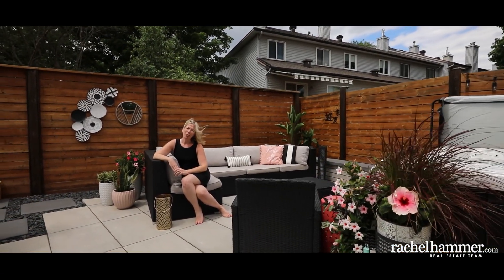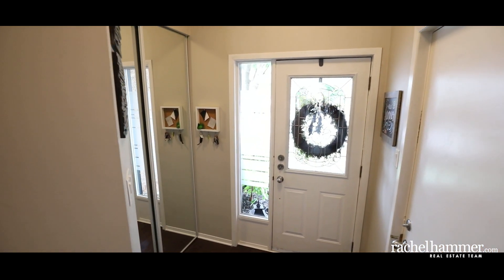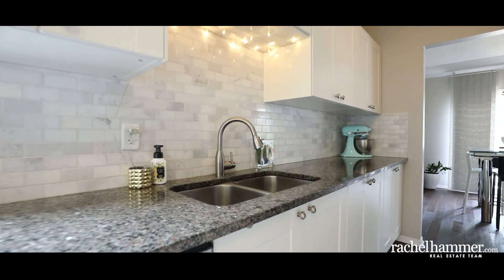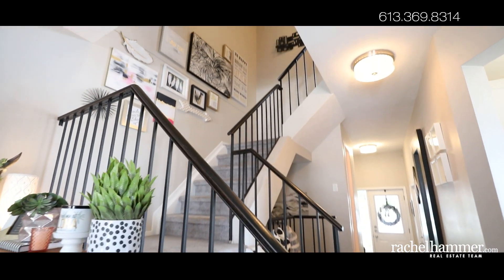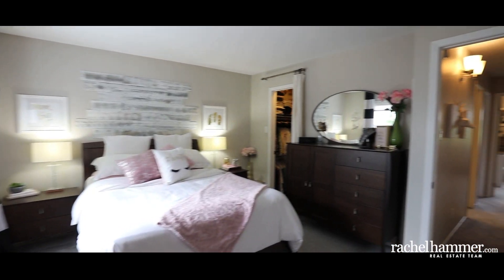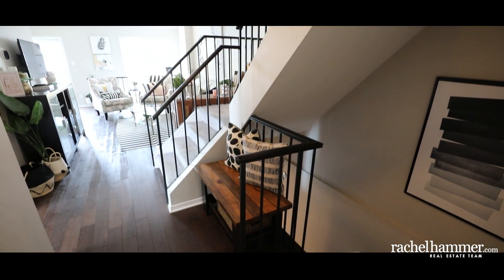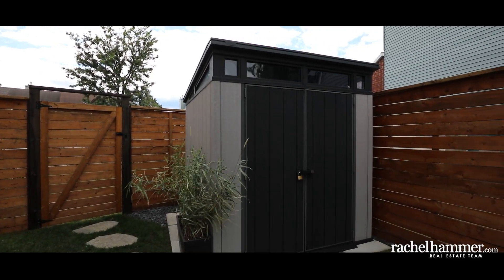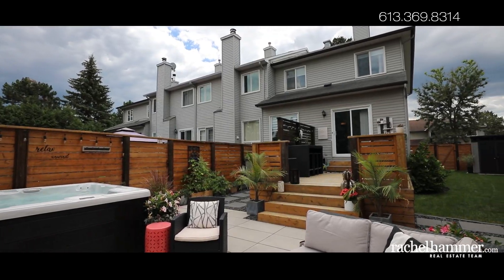8 Rueter Street - Barrhaven, Ottawa - rachelhammer.com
Welcome to 8 Rueter Street in Barrhaven, Ottawa. This three bedroom, three bathroom end-unit townhome boasts extensive upgrades throughout, including a stunning backyard oasis.

The landscaped front yard is shaded by a mature maple tree. Step into your entryway, featuring espresso hardwood floors that extend throughout the main level. High windows invite the sunshine into your living room, which is open to the family room below. Modern updates include the metal and hardwood stair railings, and a granite countertop in the powder room.

The kitchen, one of the most extensively upgraded rooms in the home, features granite countertops and a marble subway tile backsplash. Enjoy a morning cuppa at the built-in coffee bar with a view of the garden. Classic white shaker cabinetry contrasts beautifully with the stainless steel appliances, which include a new dishwasher (2020). Steps away, the dining room boasts a modern light fixture and plenty of room for entertaining.

In warm weather, make the most of your outdoor space on the deck and patio. This private, fully fenced (2015) yard features a large wooden deck (2016) with room to barbeque and dine al fresco. Entertain in comfort on the interlock patio (2018), or enjoy a relaxing soak in the hot tub. The side yard, which includes a new shed (2018), offers room to garden.

Upstairs, the primary bedroom features a deep walk-in closet and an updated ensuite bath. Designed with the same granite countertop and tile you’ll find in the powder room and full bathroom, the ensuite has an aesthetic of classic elegance. This level of the home also features two bedrooms with backyard views and wide closets, as well as a full bathroom with tub/shower.

Downstairs, the finished basement extends your family’s living area. The sunny lower level features a wood-burning fireplace in the large family room, as well as a faux shiplap feature wall. On this level you’ll also find laundry facilities, and storage for your seasonal items.

8 Rueter Street offers many other functional features for families on the go. The single-car garage includes a floor-to-ceiling storage rack, perfect for storing sports equipment or seasonal items. The home also offers a new air conditioner (2019), and is climate controlled by an Ecobee smart thermostat (2018). The hot water tank (2019) and Hepa air filter (2018) are also new, as is the garage roof (2020).

Ideal for families and for entertaining, this beautiful home offers amazing finishings and the benefits of meticulous maintenance. The location also offers quick access to many neighborhood amenities, including Riocan Marketplace, Houlahan Park, schools, transit, restaurants, and more. Come see what life at 8 Rueter has in store, and book a showing today.